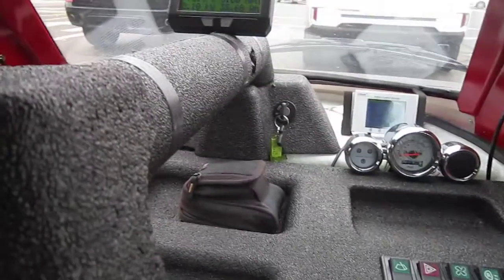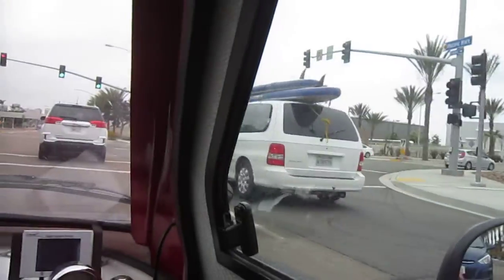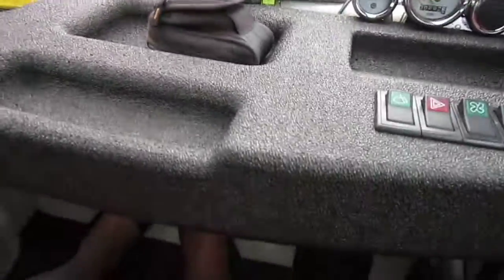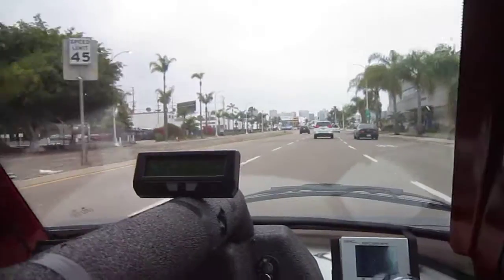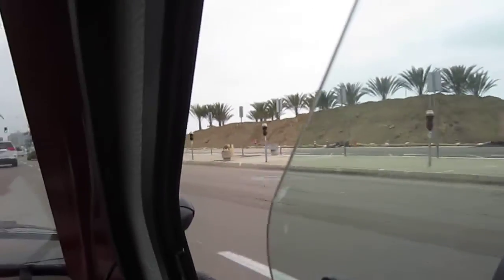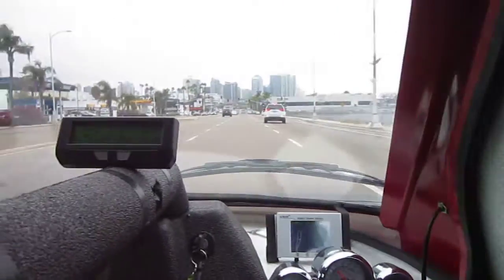Spira Electric Enclosed Motorcycle---Tooling Down Pacific Hwy.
My wife told me maybe I shouldn't shoot this video while driving---possibly correct.